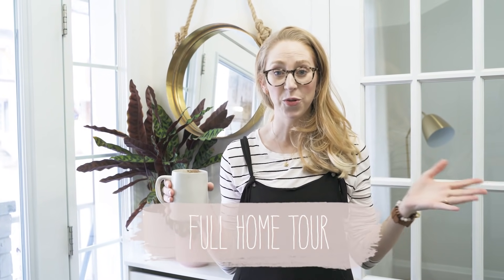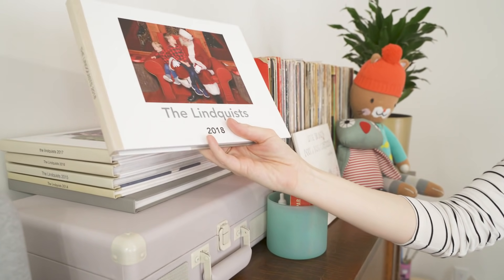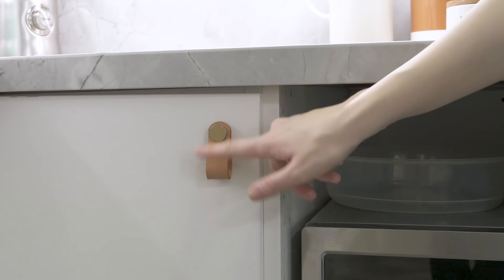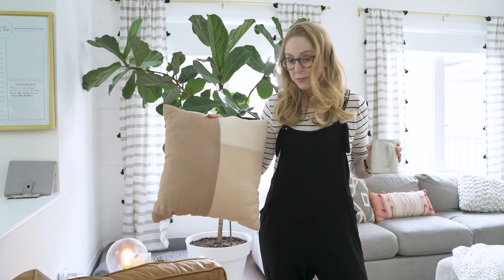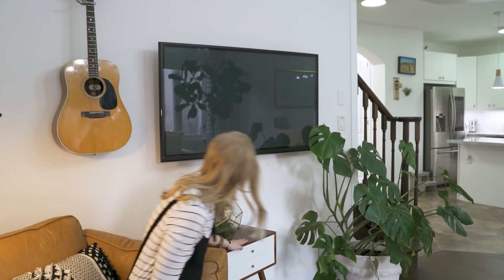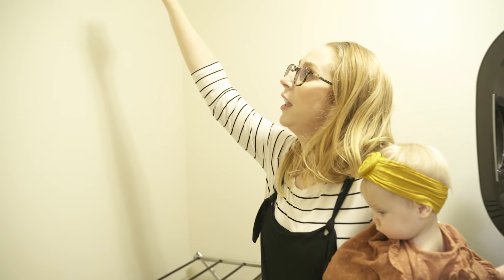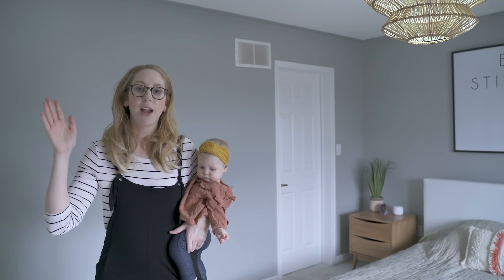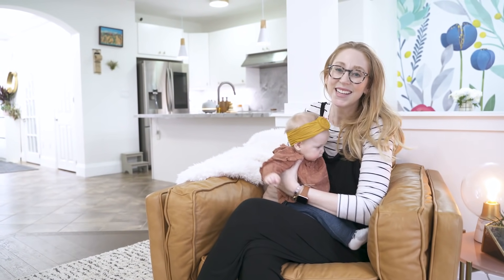Cozy Scandinavian Style House Tour 2020 | How I created hygge in my home!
Cozy Scandinavian Style  House Tour 2020! How I created hygge in my home! I'm so excited to share my full house tour to kick off my new channel! I'm sharing how I created hygge in my cozy scandinavian home through textiles, minimalism, and mindfulness in my home design. I take you room to room to reveal what I love about each room as well as show you how I created a sense of coziness, contentment and hygge in my living room, kitchen, dining room, bedroom, bathroom and more. I hope it gives you some design ideas for your own house of how you can create coziness and hygge in your home as well! Welcome to my new channel dedicated to self-growth and intentional living! Let's learn and reach our highest potential together!

Kids behaviour chart: BLOG POST COMING!
Kids storage bins
Pendant lights (similar)
Metal knobs
Bread box (sold out) but here are 2 adorable affordable ones
kids dining room chairs (USA)
My devotional
Salt lamp

Get FREE weekly motivational emails from me + access to all my printables and Mp3